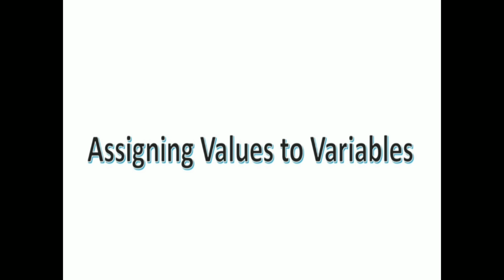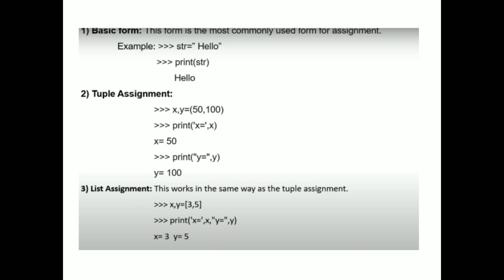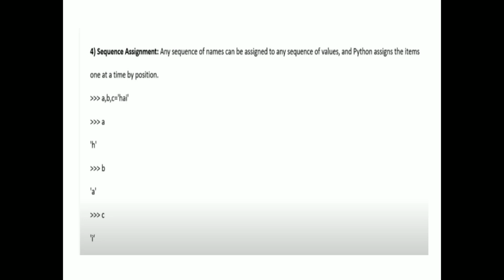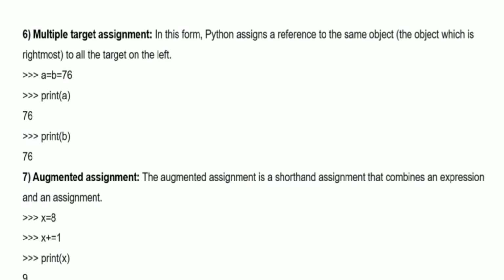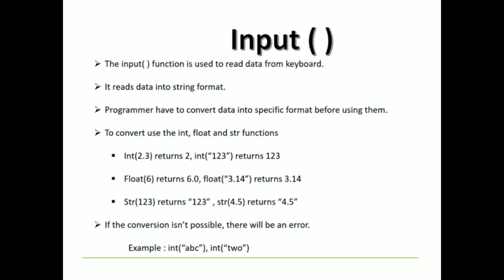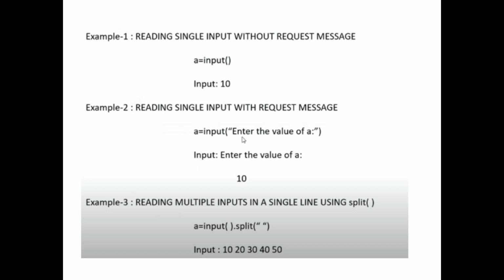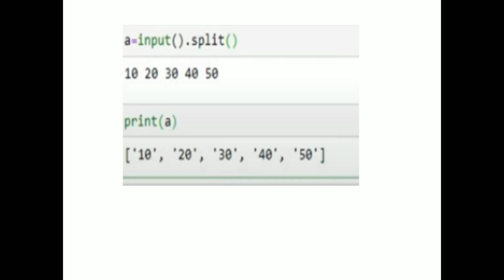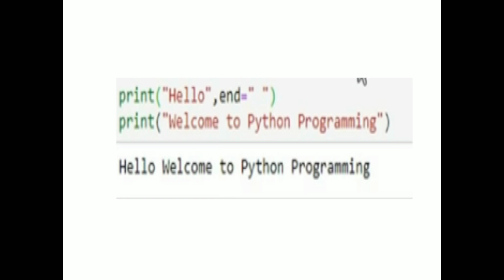Assigning values to variables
Prepared by N.Srikanth, Assistant Professor, CSE Department, CIET